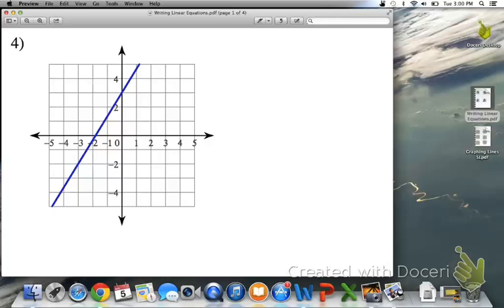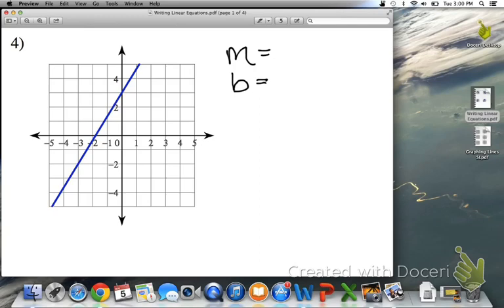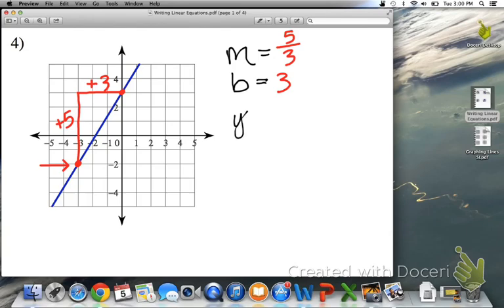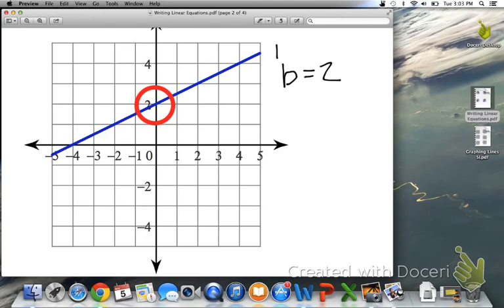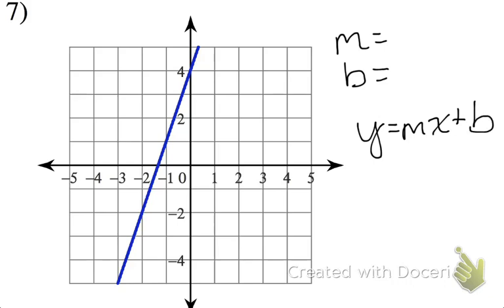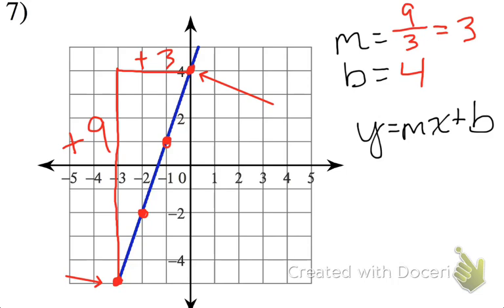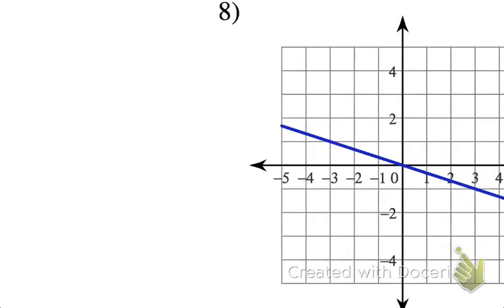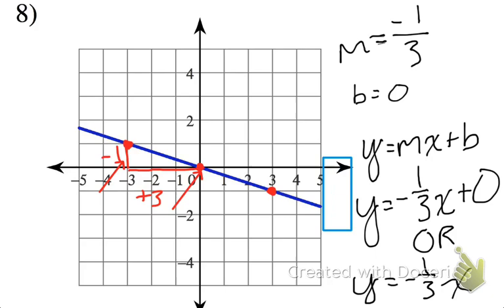OAA 5th Period 11-6-13 Part 1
Review of writing linear equations in slope-intercept form